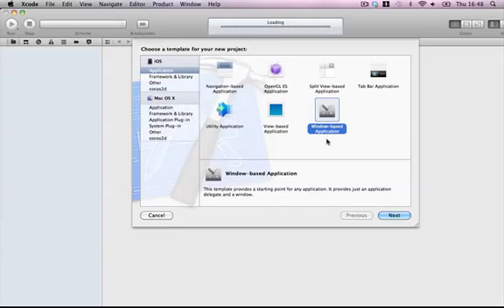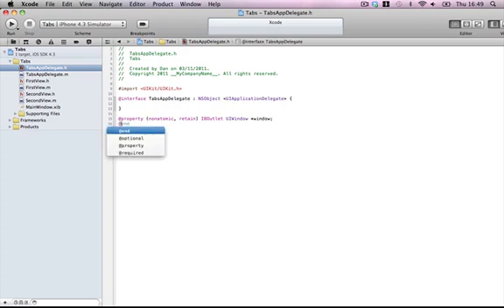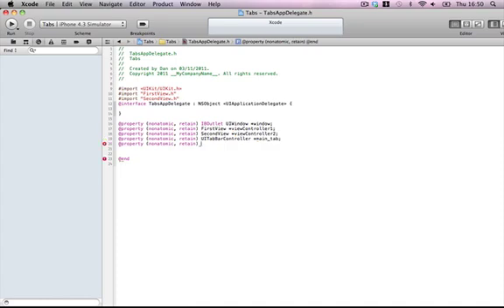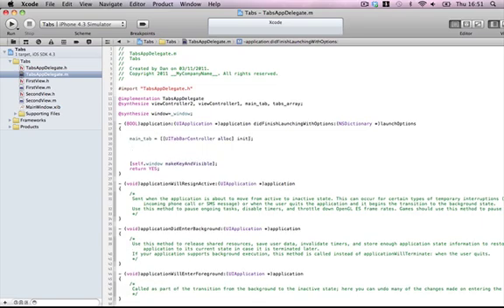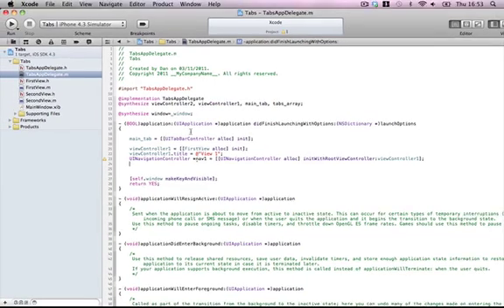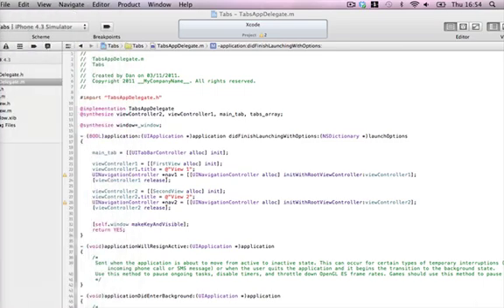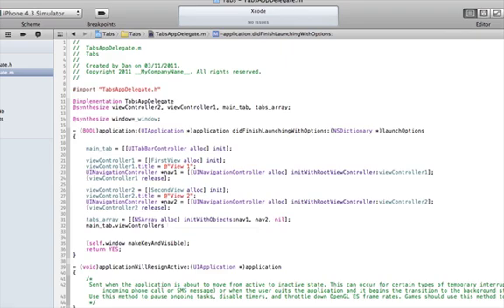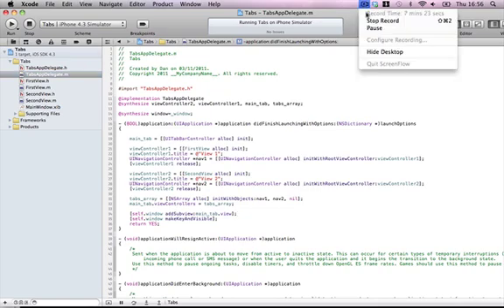UITabbar Programmatically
A tutorial on how to make a UI Tabbar programmatically